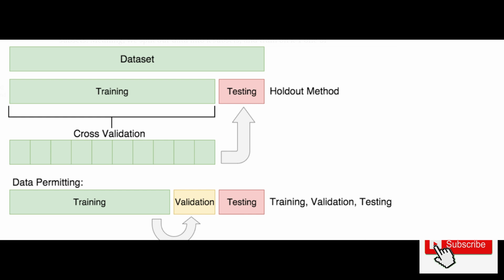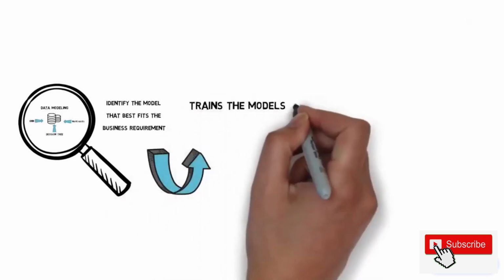Machine Learning Process Flow|machine learning process phases | GIVEAWAY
In this machine learning process flow video we explain about the machine learning process steps which is divided into 5 phases.
1.Data Acquisition
2:Data Cleaning
3.Model building
4.Model Evaluation
5.Model Deployment